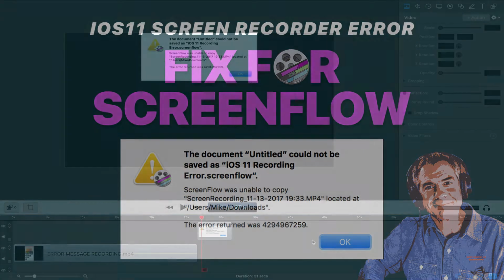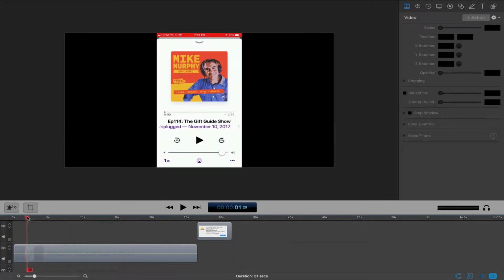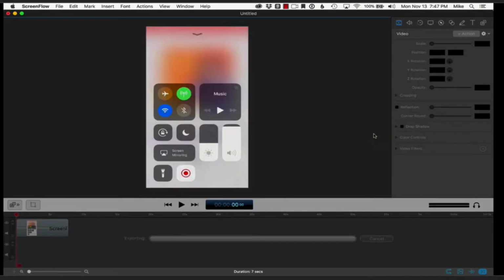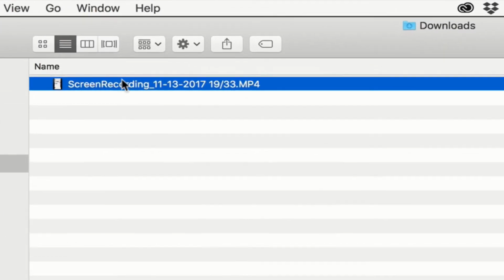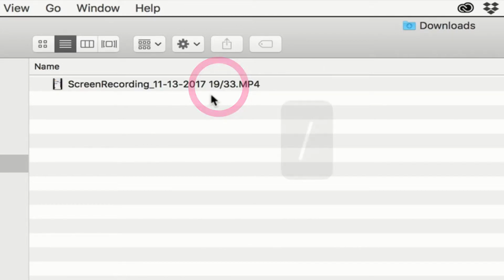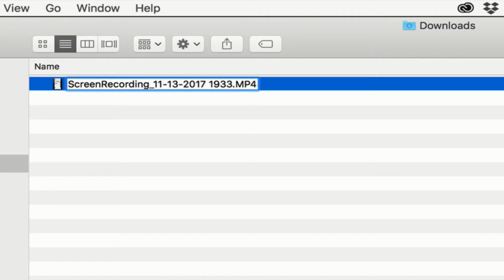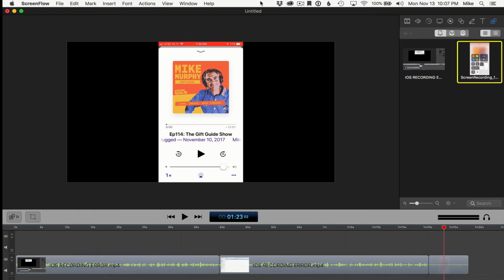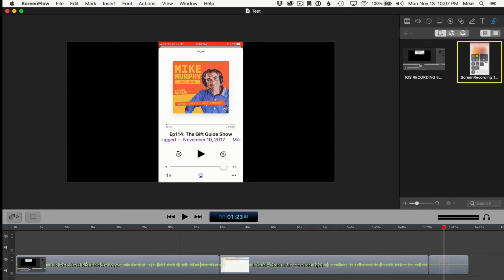Screenflow 7 & iOS11 Screen Recording Error Fix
How to Fix Error 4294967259 in Screenflow 7

The fix: Simply change the name of the file from your iOS 11 device before importing to Screenflow. That's it. The whole problem is the file has a / slash in it. Change the file name to anything you want minus odd characters and all goo.

iOS 11 introduced Screen Recoding on iPhones and iPads. Awesome.

If you export a screen recording from your iPhone and use the clip in Screenflow you will not experience any errors until you save the project.

Note: You can export a rendered movie in Screenflow with no errors.

When you File...Save As, you will get a drop-down error message

The document “Untitled” could not be saved as “IOS Recording Error.screenflow” ScreenFlow was unable to copy "ScreenRecording_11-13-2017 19:33.MP4" located at "/Users/Mike/Downloads".

The error returned was 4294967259.